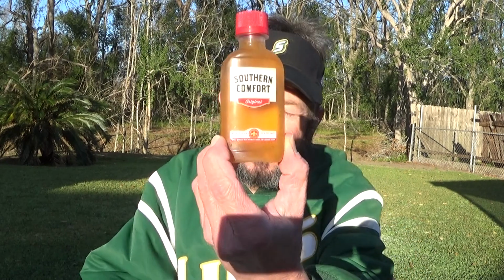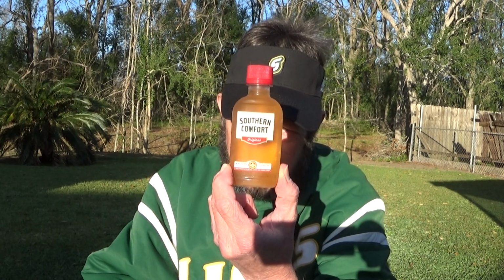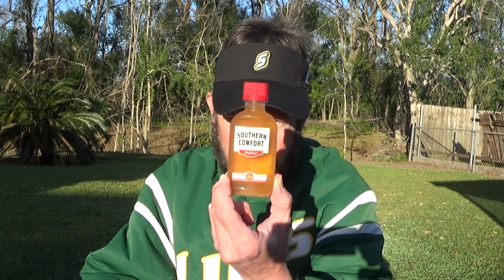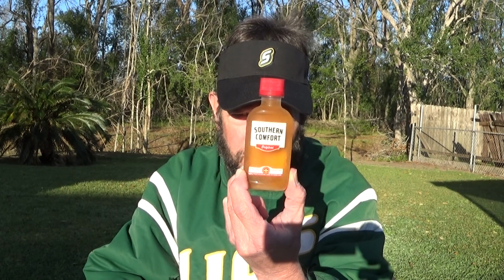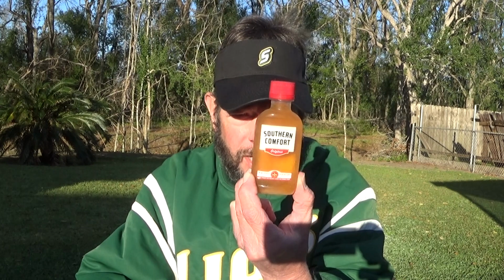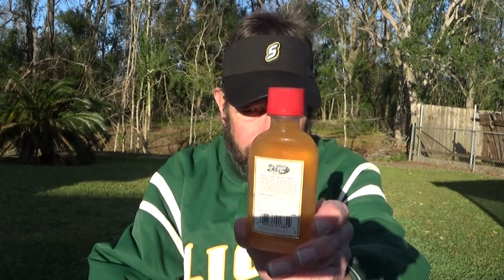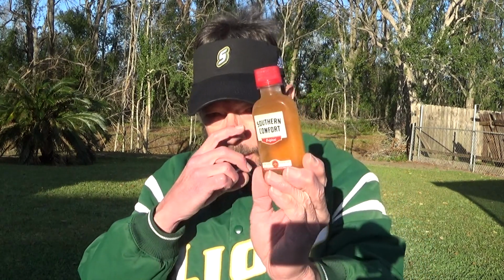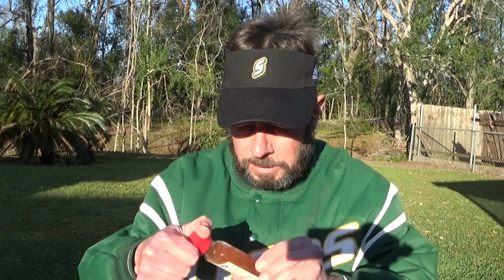Southern Comfort Original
70 proof. Spirit whiskey with natural flavors. Introduced in 1874. Produced in Louisiana by The Sazerac Company.

"This is whiskey at its most laid back. Smooth. Satisfying. With that just-right balance of sweetness and spice. Southern Comfort Original is the one-of-a-kind taste you’ll keep coming back to."